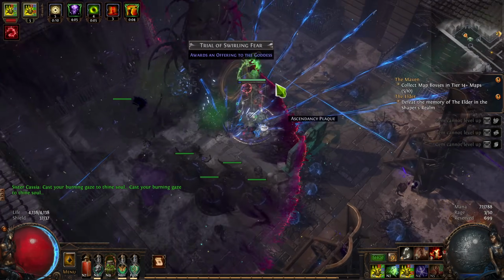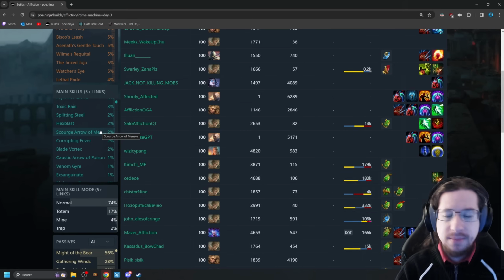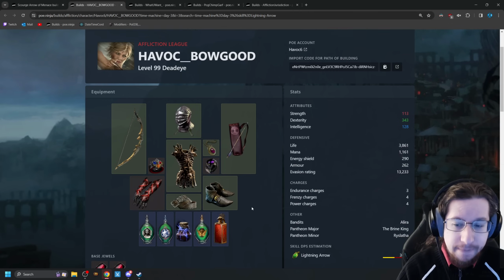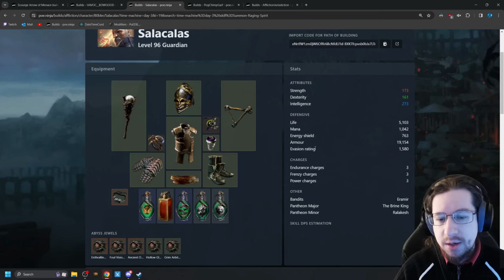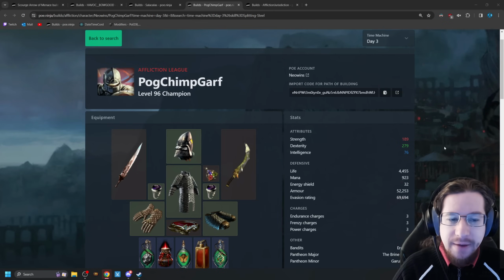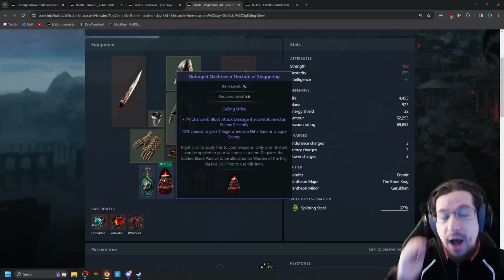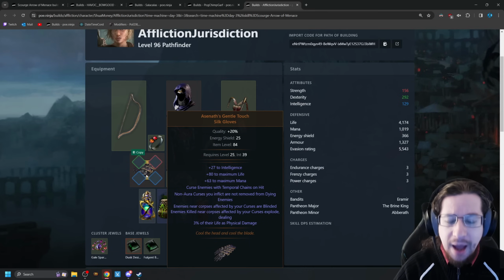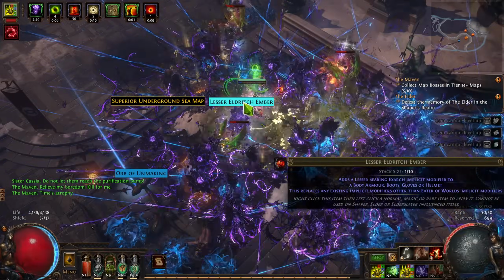Path of Exile Affliction League Meta Report Week 1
Learn about the big winners and losers of the 3.23 patch including the builds dominating the meta in week 1 of path of exile affliction & how to farm the viridian wildwood.

0:00 - The Starter Meta
6:25 - LA Deadeye
9:12 - SRS Guardian
13:04 - Steel Champion
21:00 - Wildwood Farming